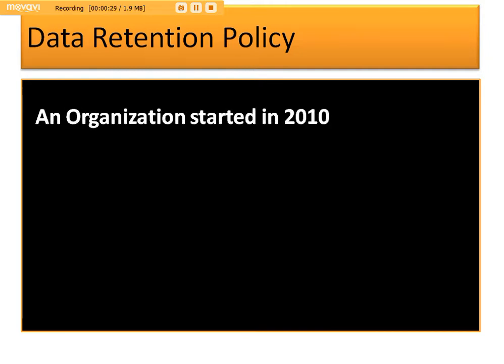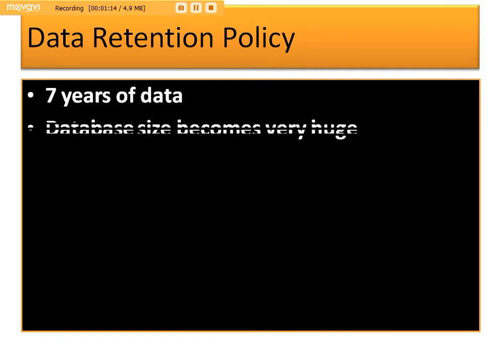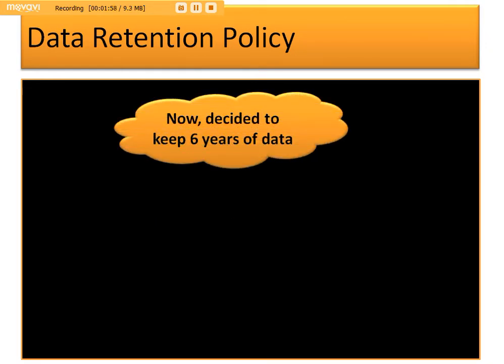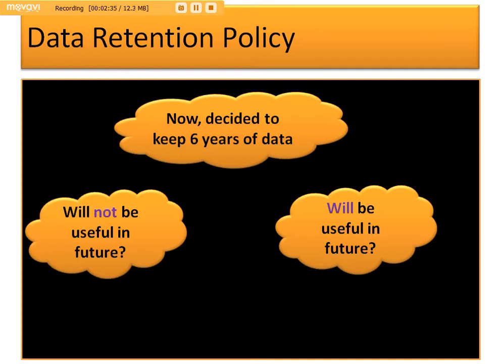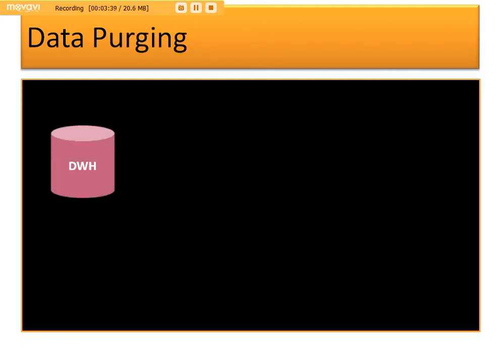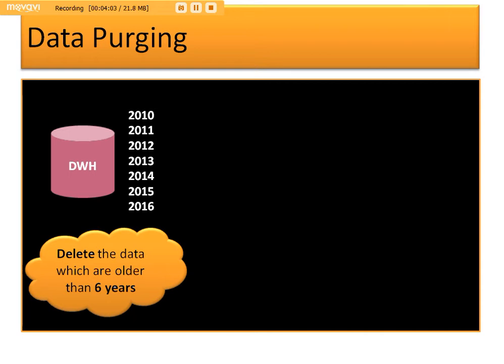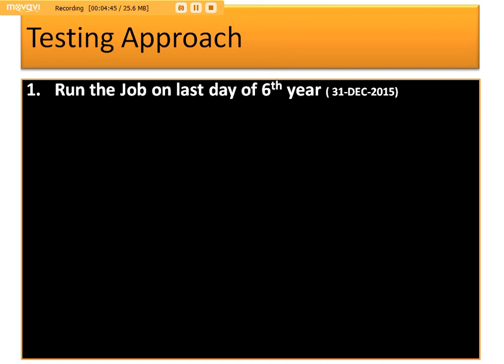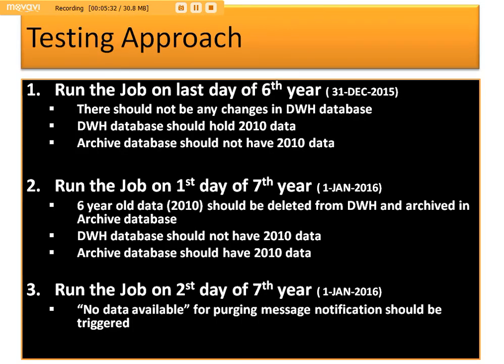Data Retention Policy - Data Purging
This video talks about what is a Data Retention policy, what is data purging and data archiving, Example with data purging and data archiving, Testing scenarios for data purging and data archiving